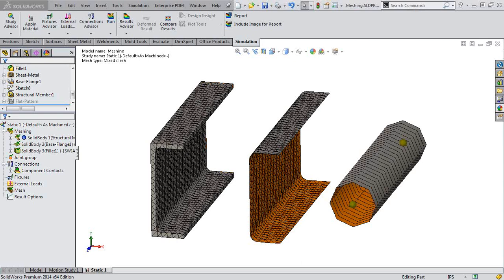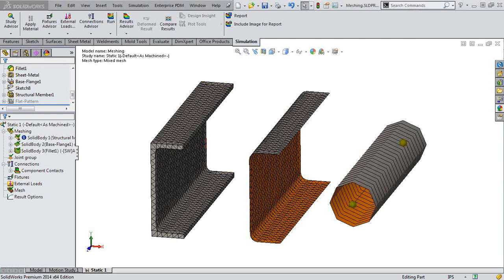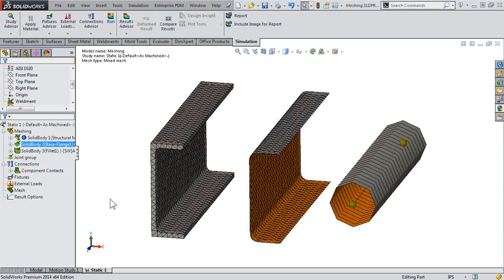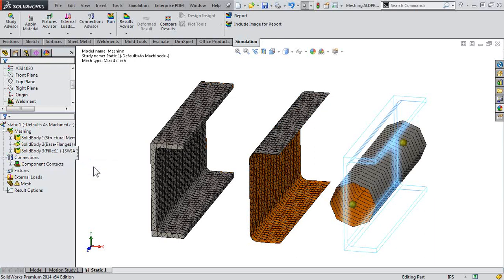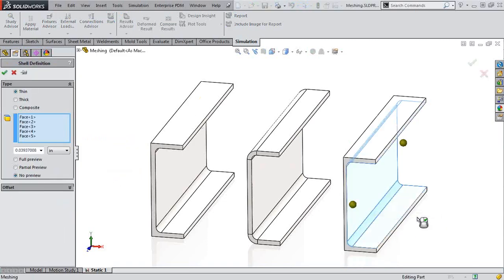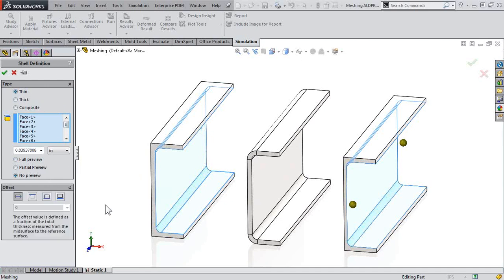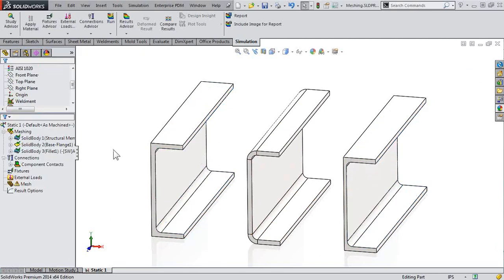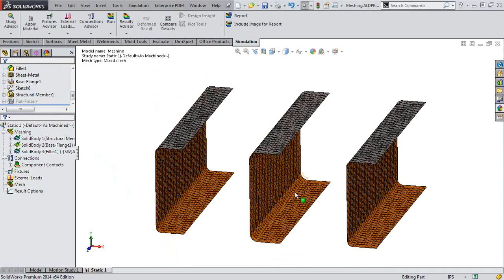singularityoftheday - SOLIDWORKS Simulation - How define a shell mesh?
How do you define a shell mesh from a non-sheet metal or non-surface body? This video shows you how.